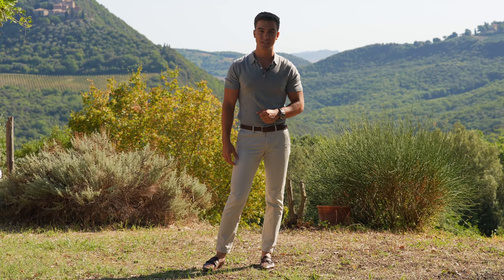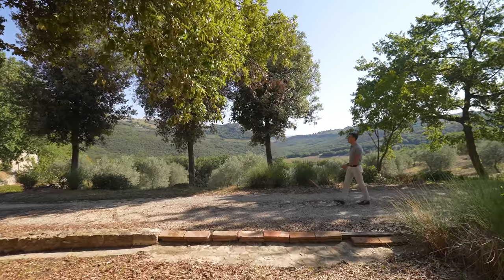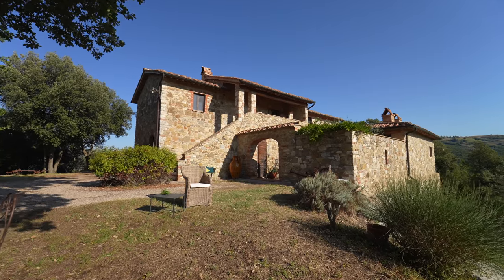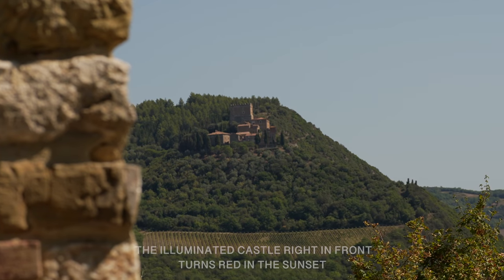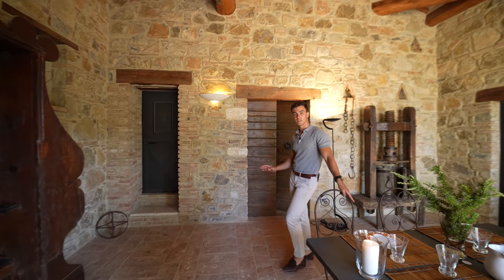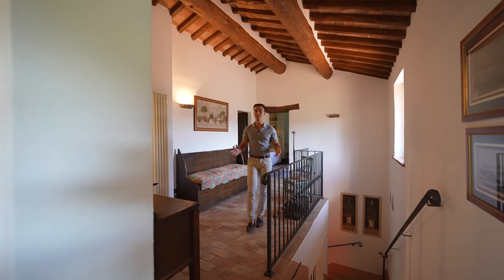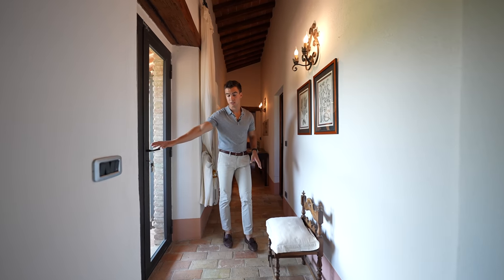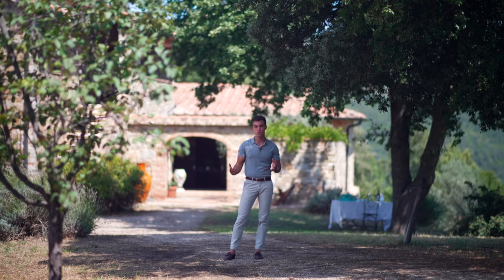STUNNING RESTORED COUNTRY HOME FOR SALE IN VAL D’ORCIA, TUSCANY, ITALY | CASALE IN VENDITA TOSCANA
In Val d’Orcia, one of Italy’s finest UNESCO World Heritage Sites, and a short distance from Castiglione d’Orcia, restored country house with guesthouse and olive grove. The property, surrounded by the woods and enjoying excellent privacy, has been carefully restored to preserve its charm intact and is nowadays a beautiful private home with 4 bedrooms and 4 bathrooms. A barn to be restored and 160 olive trees complete the property.

Nel parco della Val d’Orcia, Patrimonio dell’Umanità UNESCO, e a breve distanza da Castiglione d’Orcia, casale ristrutturato con dependance e oliveto. La proprietà, circondata da un bosco e con ottima privacy, è stata ristrutturata con grande cura per mantenerle intatto il fascino rustico ed è oggi una bellissima casa privata con 4 camere e 4 bagni. A complemento del casale troviamo un fienile da ristrutturare e 160 piante di olivo.

Main Office
Via Trieste 10-C
52031 Anghiari -AR-Italy

Showroom
Via XX Settembre n.152
52037 Sansepolcro -AR-Italy

00:00 - Intro
01:03 - External space of the home
01:44 - Guest-house
02:31 - Main Country-home
03:34 - Meet Giuseppe
04:50 - Courtyard
06:07 - inside the Ground Floor
07:52 - First Floor's Bedrooms
09:28 - Closing